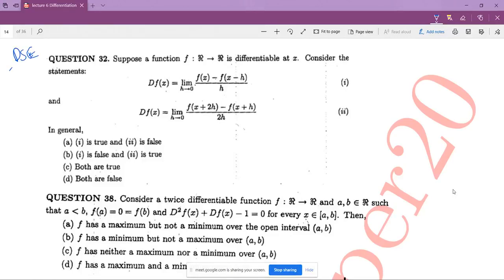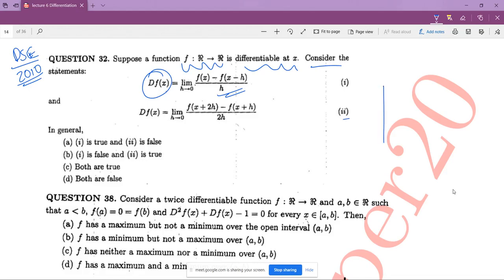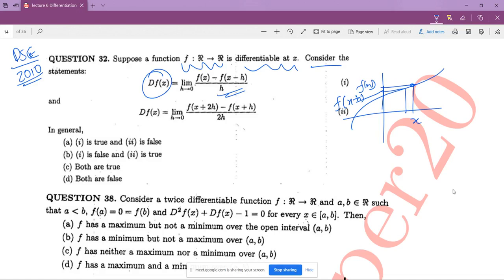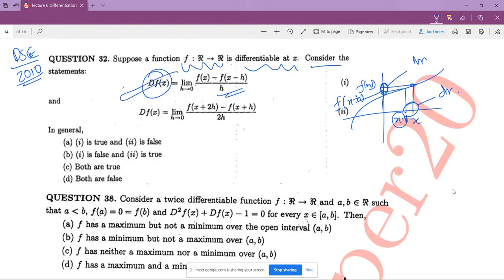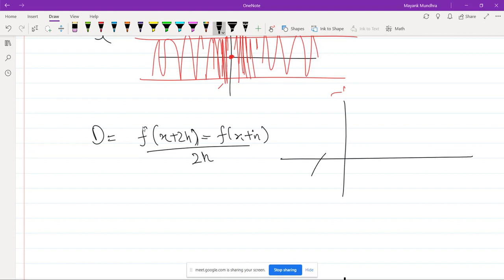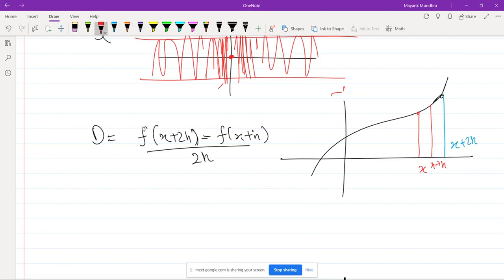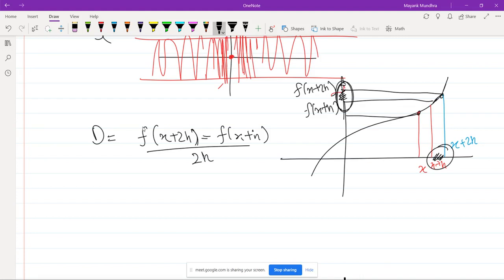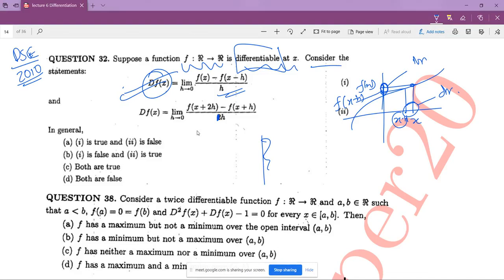Dse 2010 Q 32